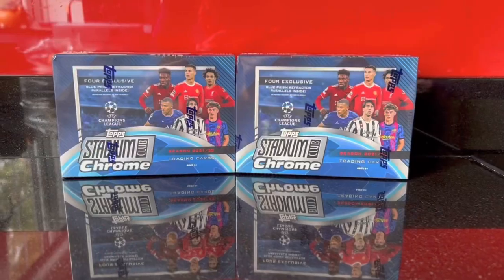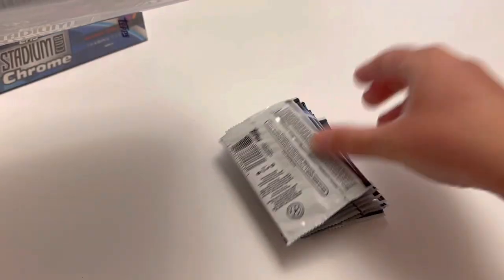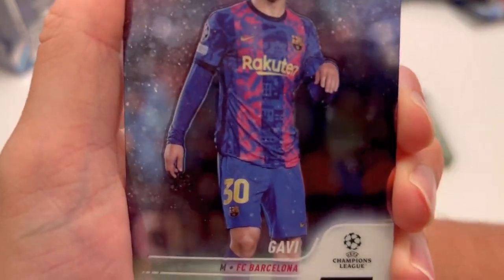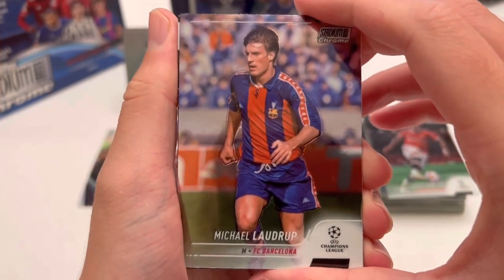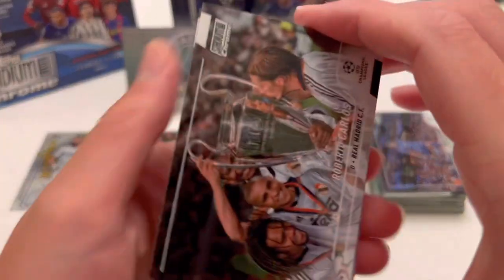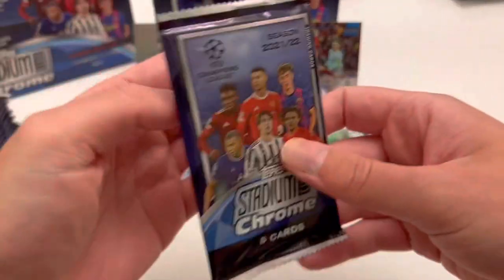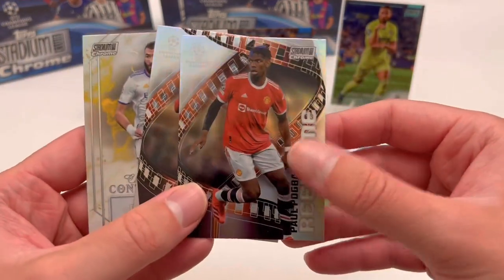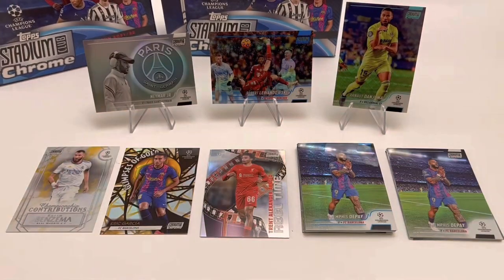NEW! Topps UEFA Stadium Club Chrome Soccer Mega Box opening!! Can we hit an autograph?!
In todays video I open two Topps UEFA Stadium Club Chrome Soccer mega boxes hoping to hit an autograph card!

On my trip to the USA the other week I managed to pick up these two Mega Boxes from Walmart for just $45!! An absolute bargain for arguably the best soccer product this year! 🤑

Each mega box contains 10 packs with 5 cards per pack - so 50 cards in total! There are 4 exclusive guaranteed blue prizms alongside this at least 1 card will be an autograph or numbered parallel! ⚽️🔥

Having hit big with a numbered Messi and Joao Felix auto from my hobby box last month, i was beyond excited to get these ripped to see if i could hit another banging card! 🤩

So sit back, enjoy todays video and find out whether I manage to hit an autograph card!

Socials 🔽